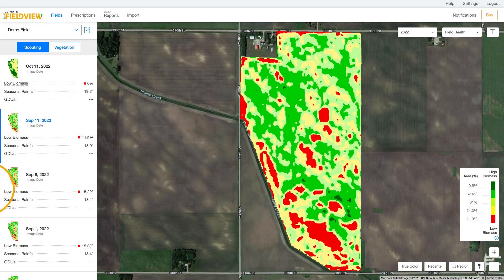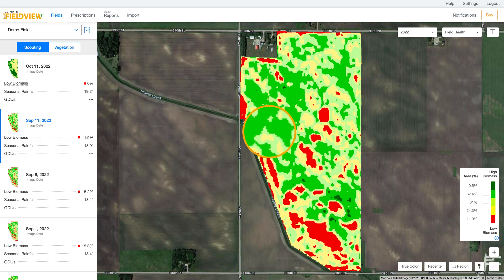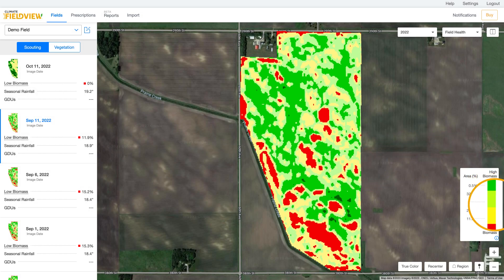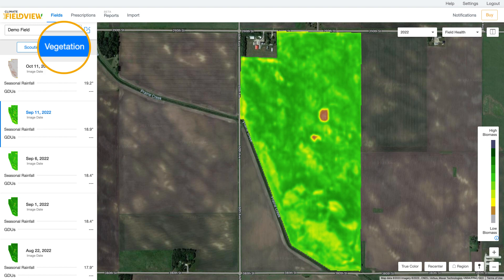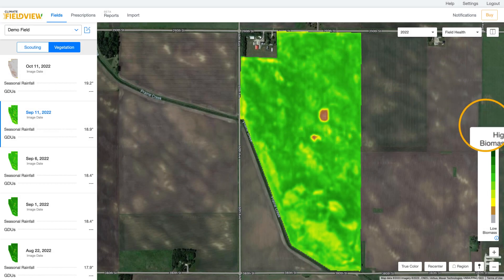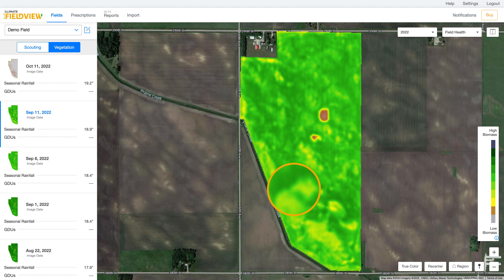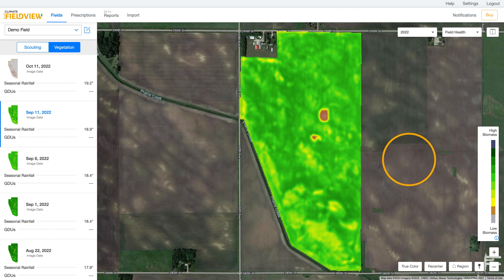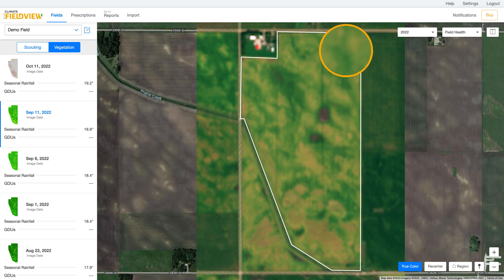What are Vegetation, Scouting & True Color Maps on FieldView™?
This video walks you through descriptions of Vegetation, Scouting and True Color maps within your FieldView™ account, and how each of them are relevant with regards to your Field Health Imagery feature.